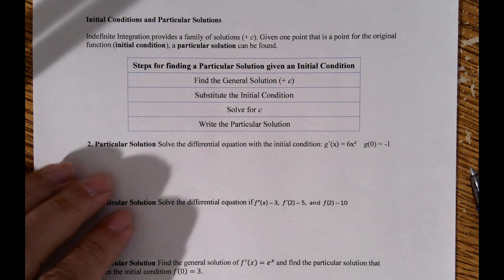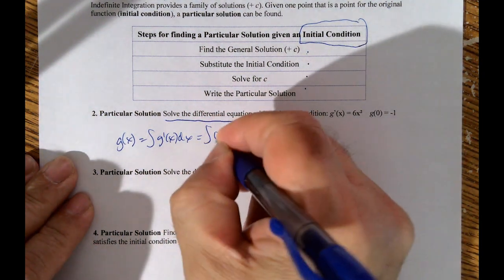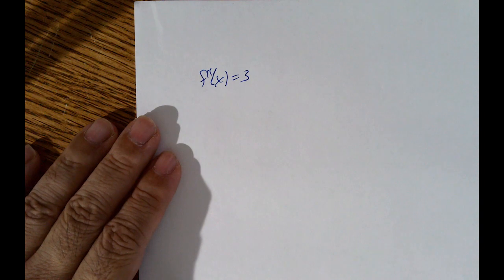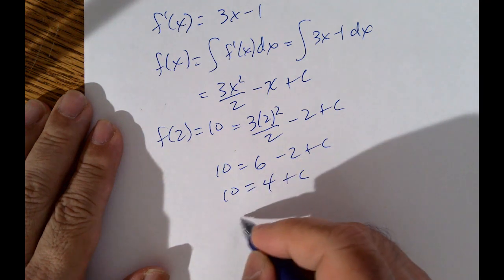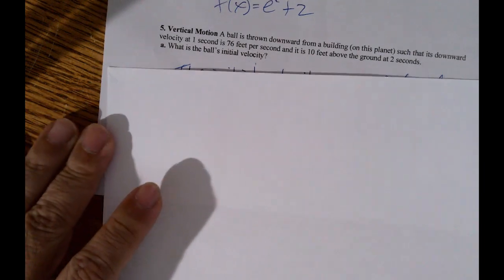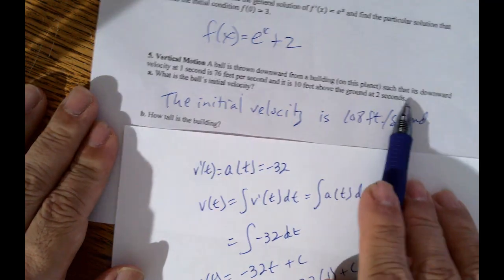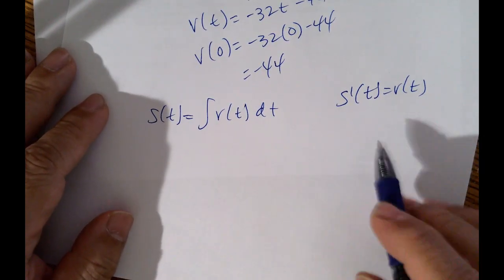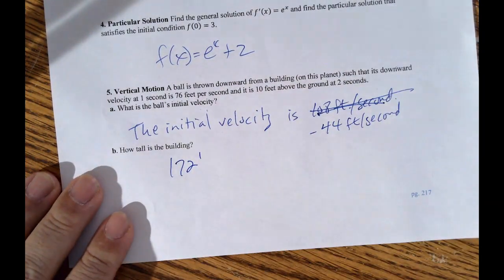IB Page 217